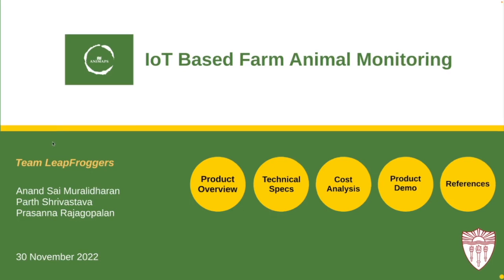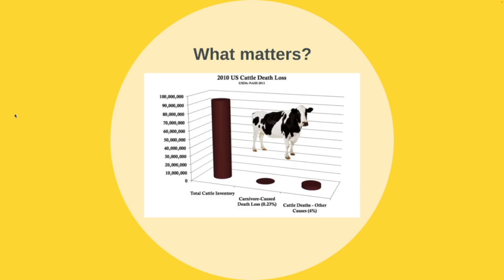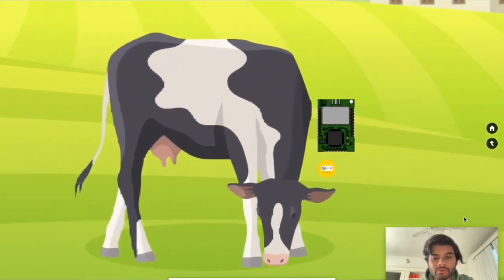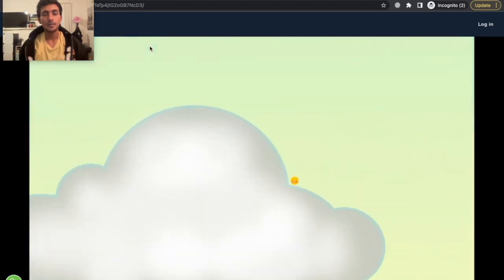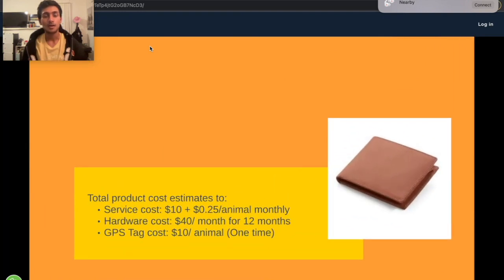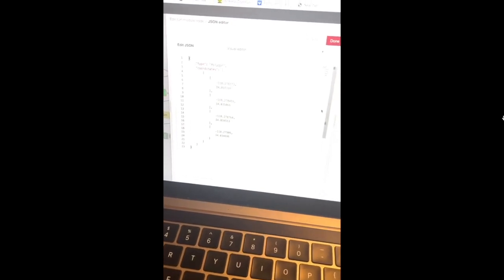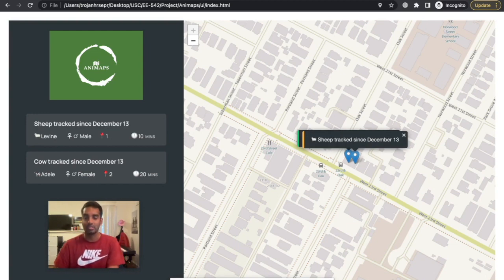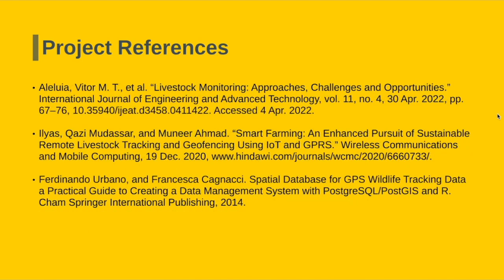Animaps - EE 542 Final Project Demo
Demo of an IoT based Farm Animal Monitoring System built as part of the EE-542 Final Project